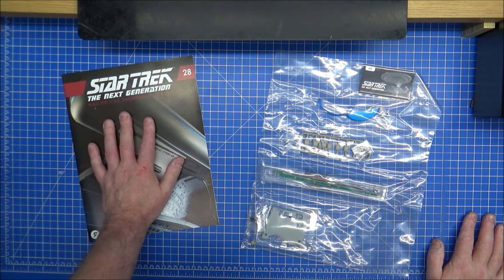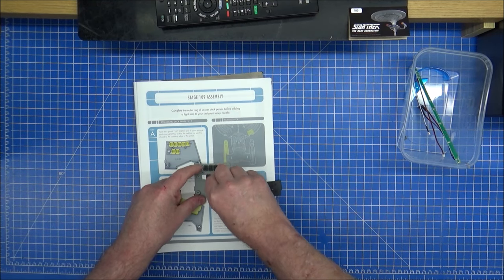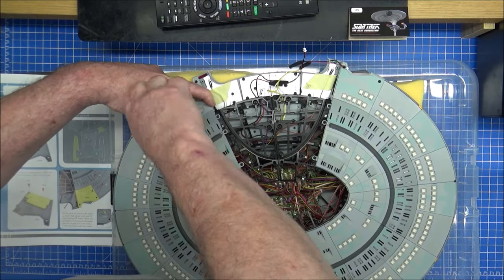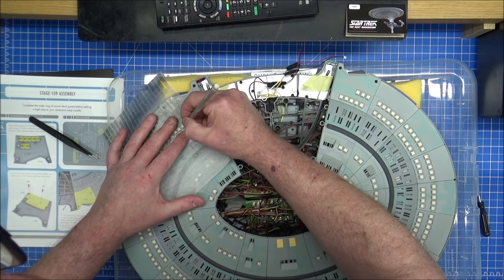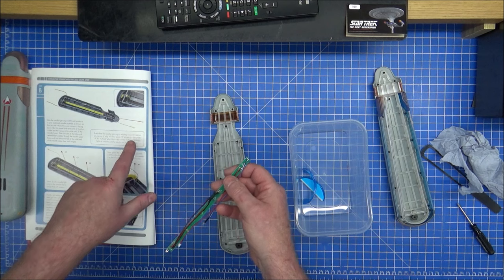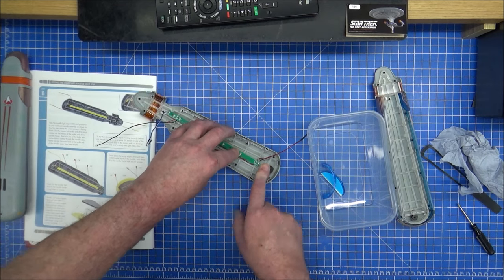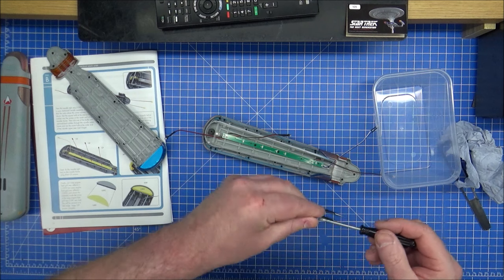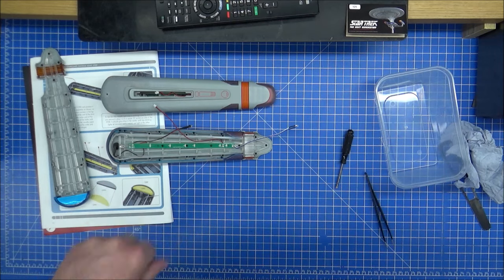Star Trek: Build The Enterprise D. Stage 28.3 Assembly. By Fanhome/Eaglemoss/Hero Collector.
The Star Trek Build the Enterprise-D Series By Fanhome/Eaglemoss/Hero Collector.